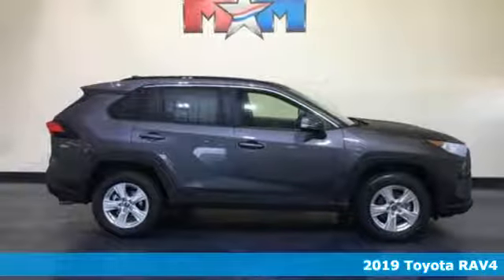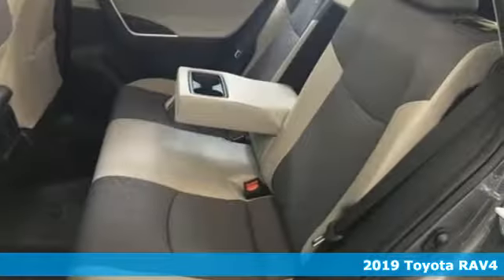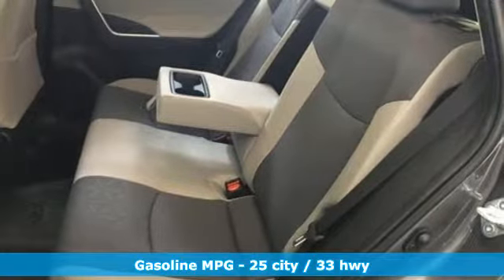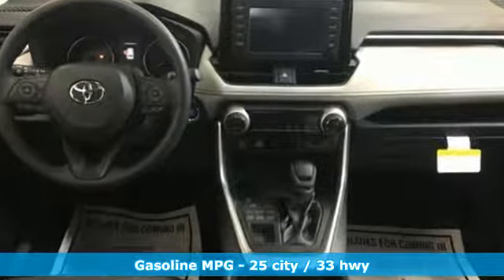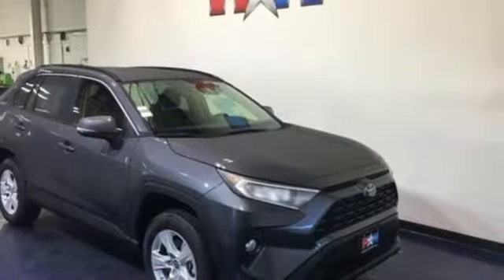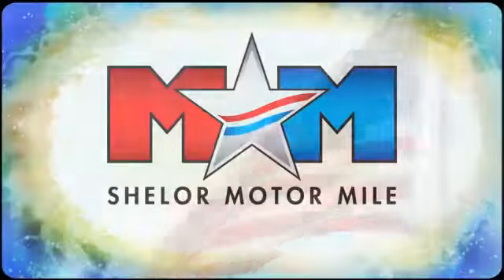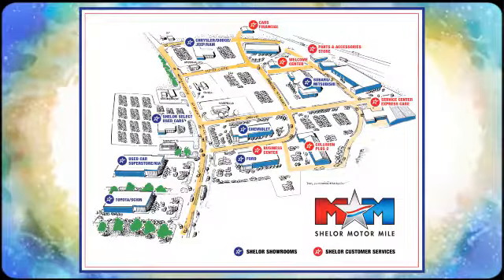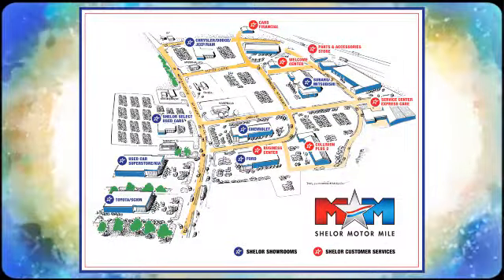New 2019 Toyota RAV4 Christiansburg VA Blacksburg, VA TY191924 - SOLD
Year: 2019
Make: Toyota
Model: RAV4
Trim: XLE AWD
Engine: 2.5L 4 Cylinder Engine
Transmission: 8-Speed A/T
Color: MAGNETIC GRAY METALLIC
Interior: LT. GRAY
Stock #: TY191924
VIN: JTMP1RFV4KD043450
Heated Seats, Sunroof, Smart Device Integration, Apple CarPlay, Cross-Traffic Alert, Alloy Wheels, All Wheel Drive, CONVENIENCE PACKAGE. MAGNETIC GRAY METALLIC exterior and LT. GRAY interior, XLE trim. EPA 33 MPG Hwy/25 MPG City! CLICK NOW!br /br /KEY FEATURES INCLUDEbr /Sunroof, All Wheel Drive, Back-Up Camera, iPod/MP3 Input, Onboard Communications System, Aluminum Wheels, Dual Zone A/C, Smart Device Integration, Apple CarPlay, Cross-Traffic Alert, WiFi Hotspot, Lane Keeping Assist, Blind Spot Monitor Rear Spoiler, MP3 Player, Privacy Glass, Steering Wheel Controls, Child Safety Locks. br /br /OPTION PACKAGESbr /CONVENIENCE PACKAGE Front Seat Heating, 8-Way Power-Adjustable Driver's Seat w/Lumbar Support, 5 Door Smart Power locks, remote entry and hands free power rear liftgate, ALL WEATHER LINER PACKAGE All Weather Floor Liners, Cargo Liner. Toyota XLE with MAGNETIC GRAY METALLIC exterior and LT. GRAY interior features a 4 Cylinder Engine with 203 HP at 6600 RPM*. br /br /EXPERTS ARE SAYINGbr /Edmunds.com explains The RAV4 has one of the most spacious cabins in the segment a€” drivers and adult passengers should have plenty of room.. Great Gas Mileage: 33 MPG Hwy. br /br /VISIT US TODAYbr /At Shelor Motor Mile we have a price and payment to fit any budget. Our big selection means even bigger savings! Need extra spending money? Shelor wants your vehicle, and we're paying top dollar! br /br /Tax DMV Fees & $597 processing fee are not included in vehicle prices shown and must be paid by the purchaser. Vehicle information is based off standard equipment and may vary from vehicle to vehicle. Call or email for complete vehicle specific informatiobr /